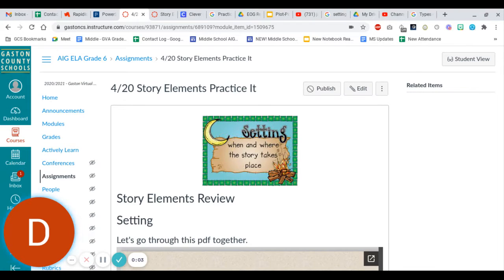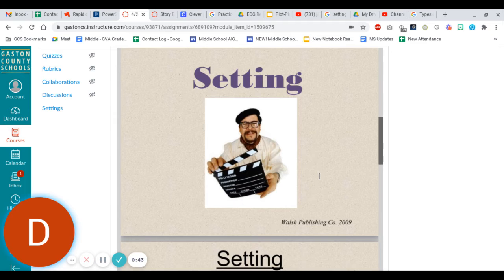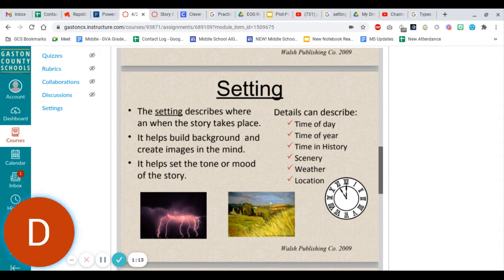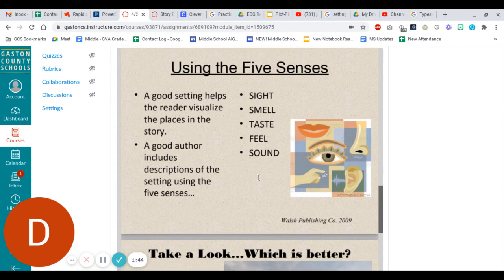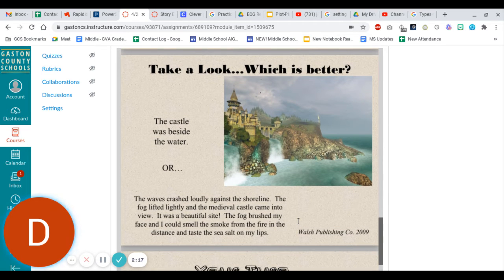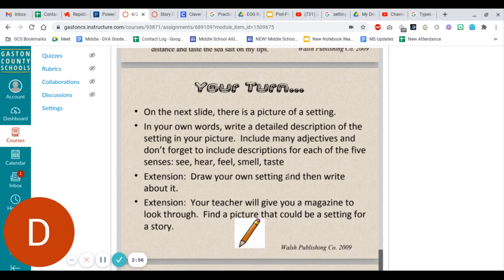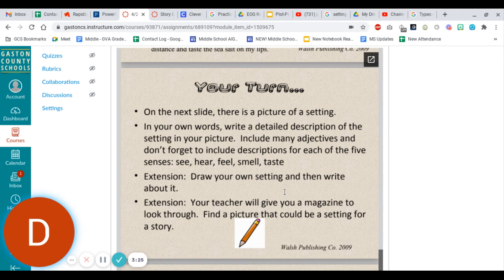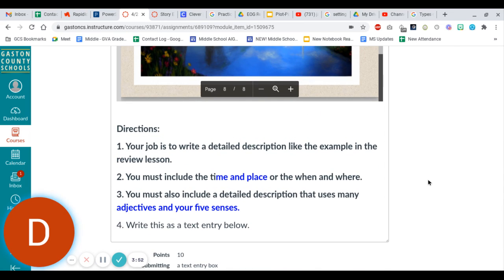Story Elements Review Setting